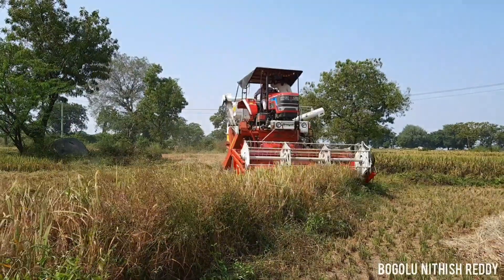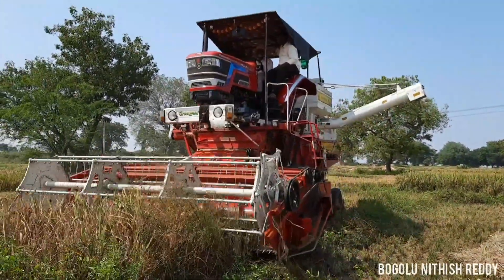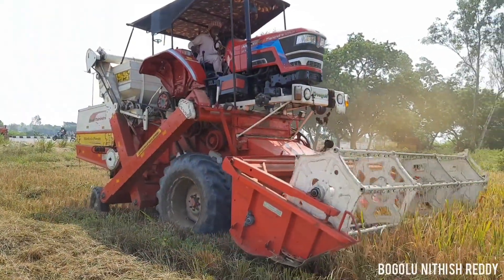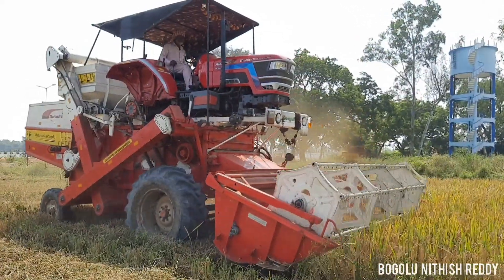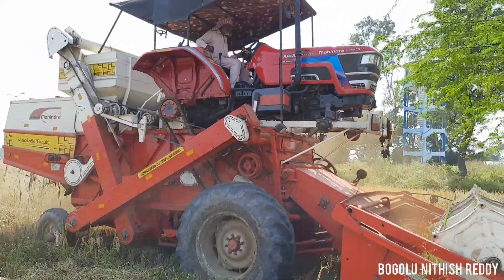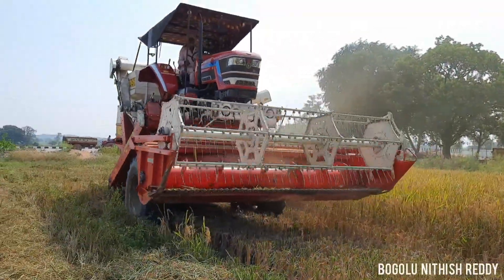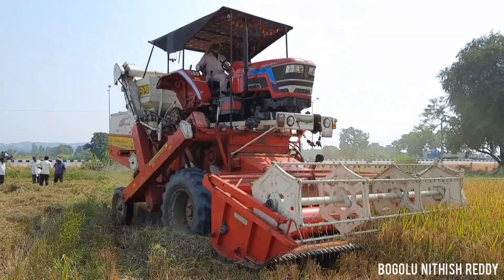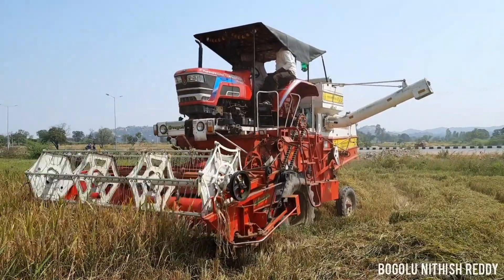మహీంద్రా Mahindra Arjun Novo 605 DI-I DX Deluxe Tractor Mounted Harvester | Mahindra Telugu | BNR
మహీంద్రా Mahindra Arjun Novo 605 DI-I Green Gold Harvester | Mahindra Tractors Telugu | BNR

Mahindra Arjun Novo tractor mounted harvester performance in paddy harvesting.

The price of this harvester is 20 Lakhs.